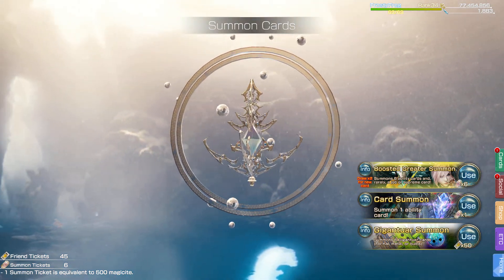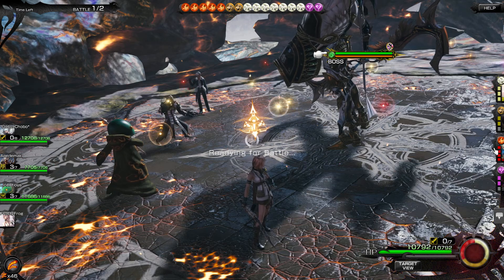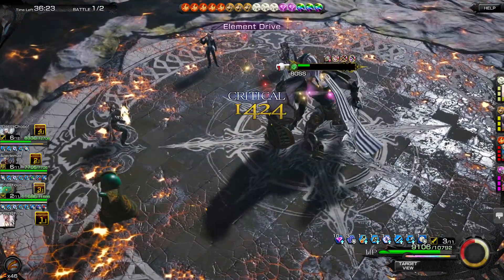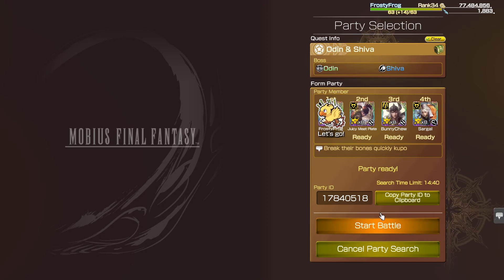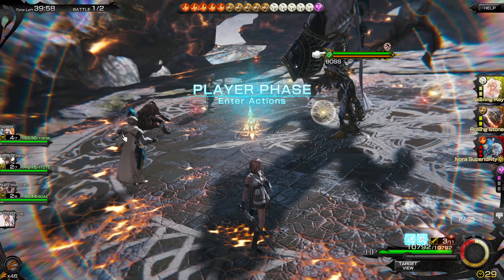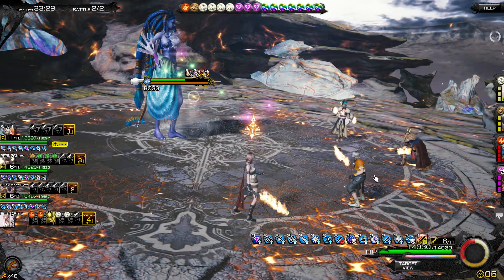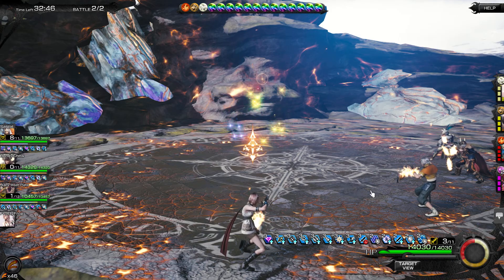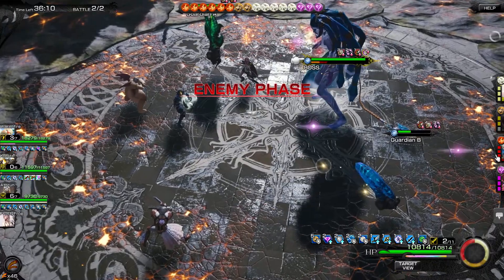Mobius FF Card Summon + Lightning Sicarius Battles (Reaver/Lightning VS Odin & Shiva)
Running a few more battles with our Reaver/Lightning job combo against this weeks 4 star bosses Odin and Shiva.